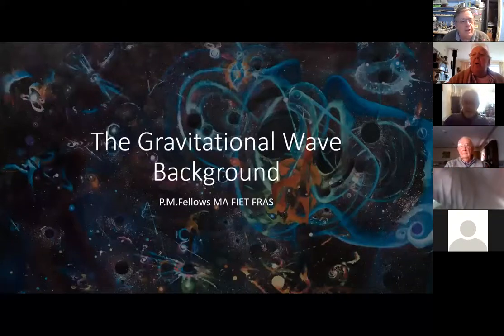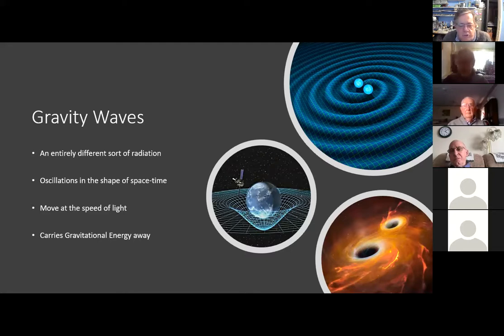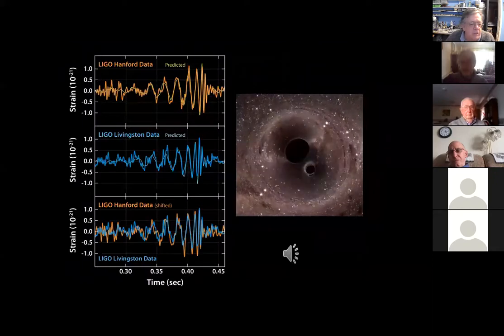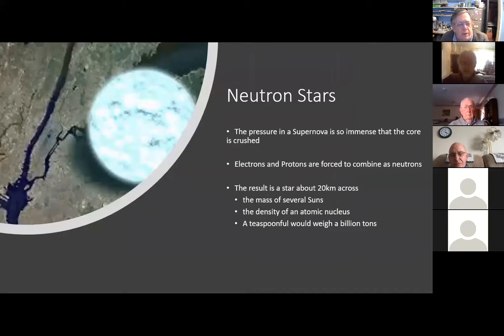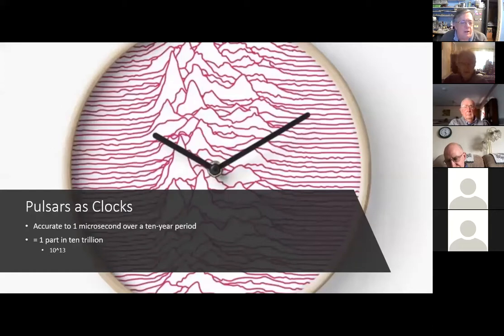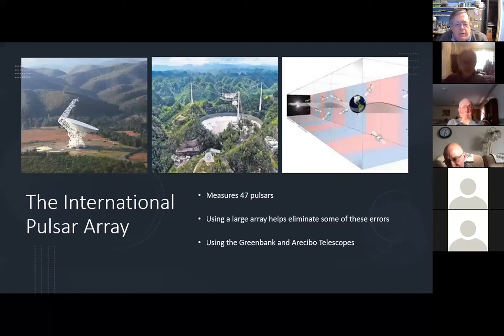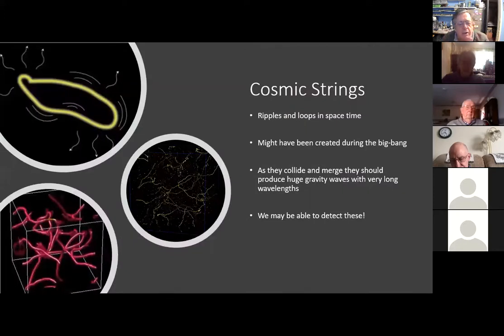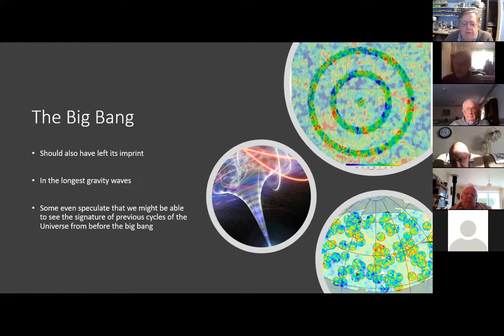The Gravity Wave Background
A talk about Gravity Waves and the discovery of the Gravitational Wave Background which was announced in January of this year.